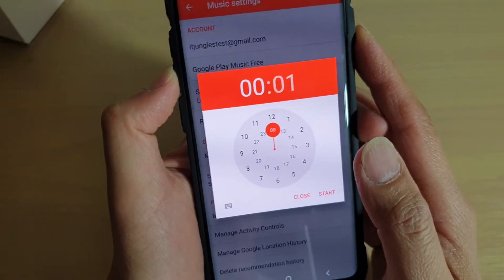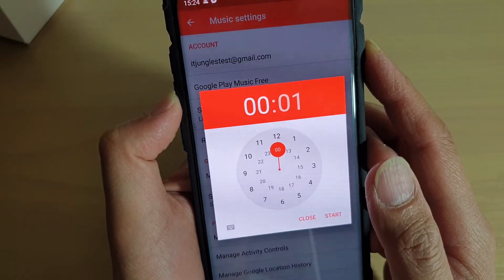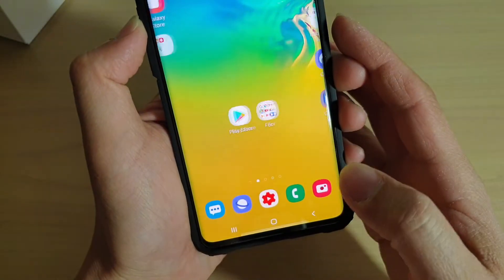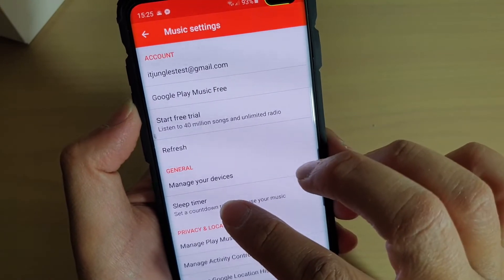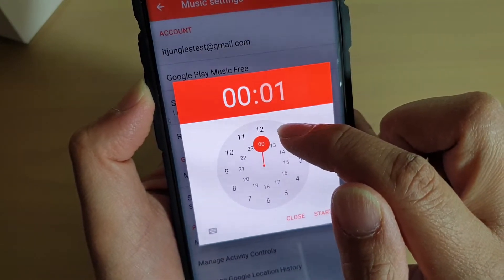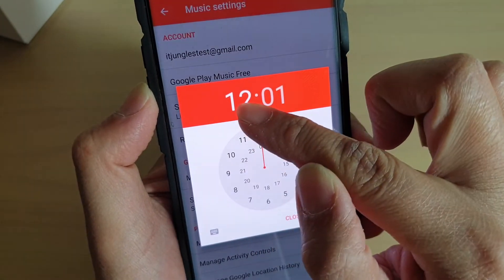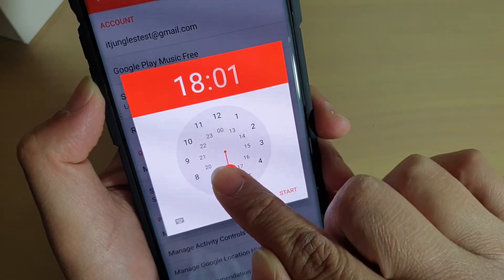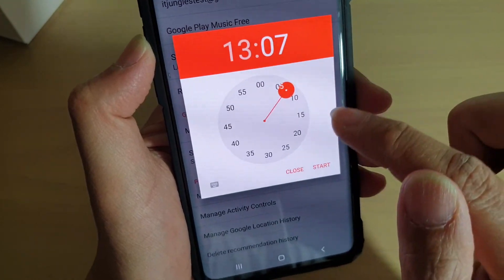Galaxy S10 / S10+: How to Set Sleep Timer for Play Music App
Learn how you can set sleep timer for Play music app on Samsung Galaxy S10 / S10+ / S10e.